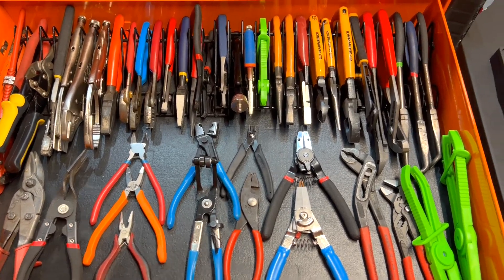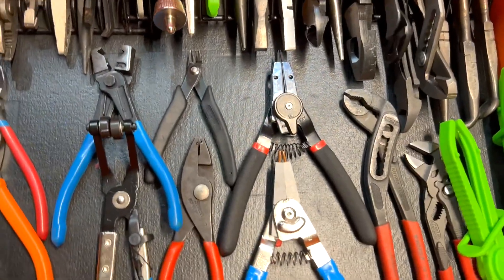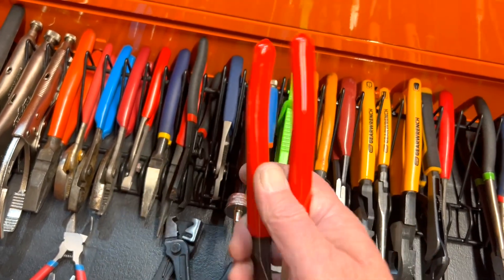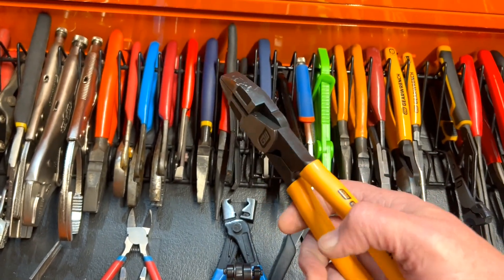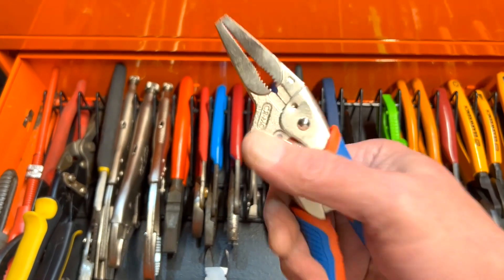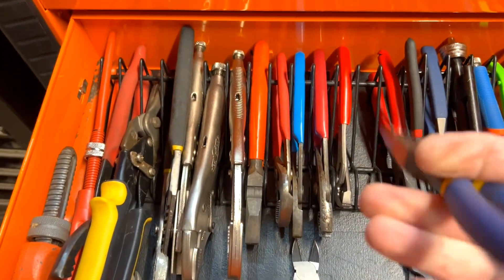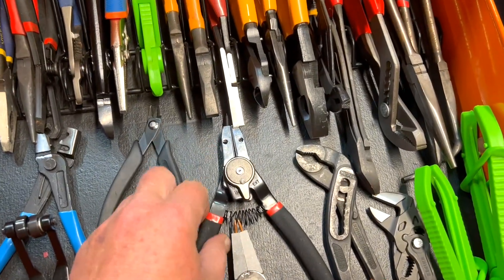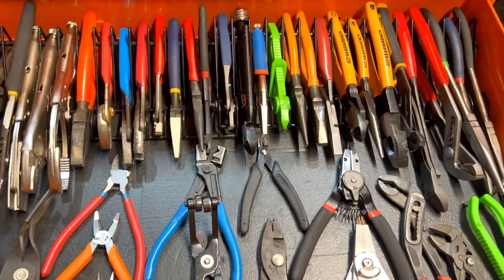How Many Pliers Are Too Many; a look at some of my new pliers and organization?